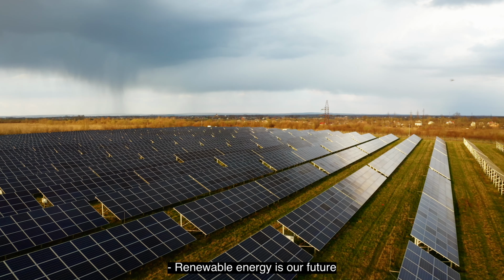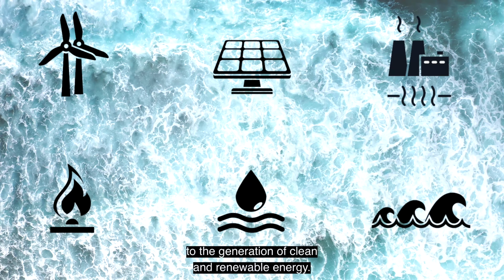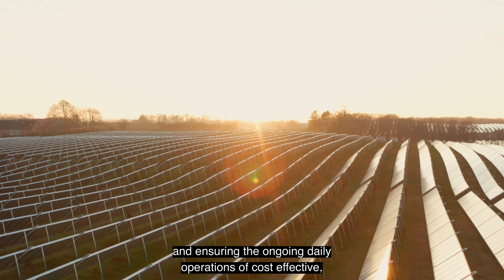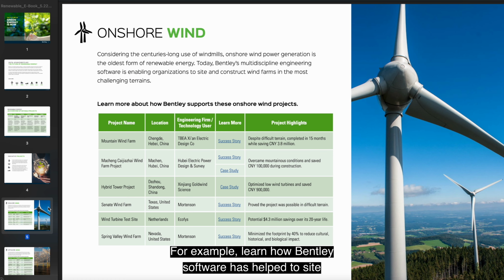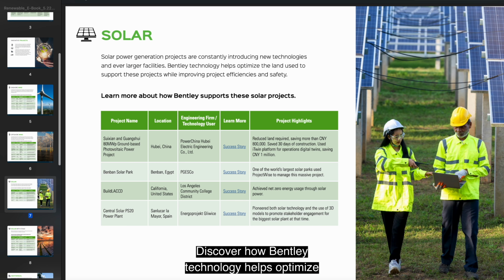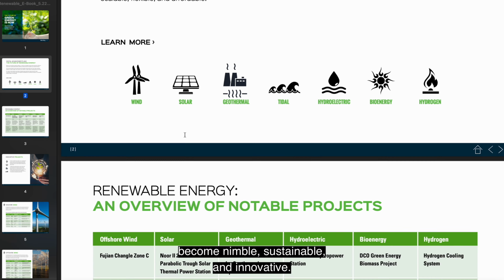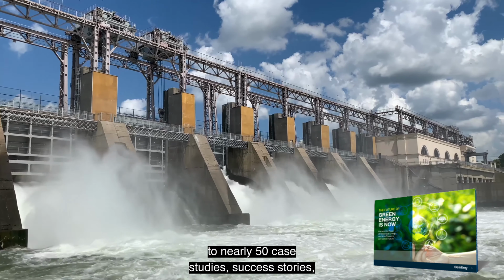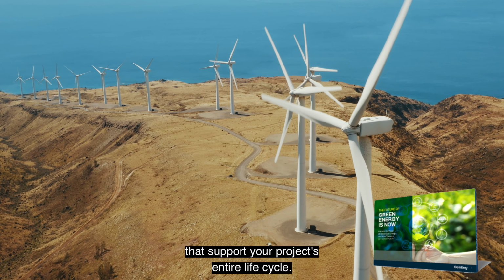Bentley Renewable Energy eBook Download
Renewable energy is our future. From geothermal plants in New Zealand to solar farms in China, Bentley Systems provides software for cost-effectively designing renewable energy generation facilities.